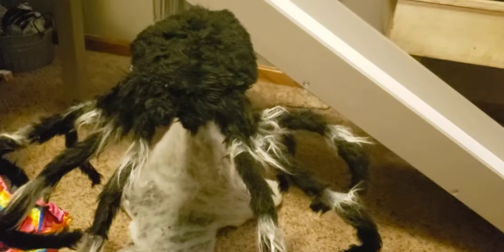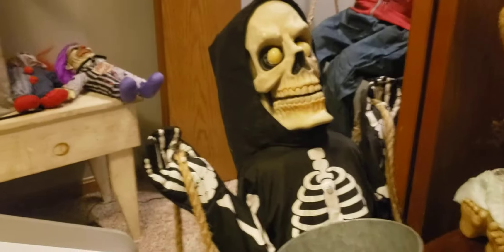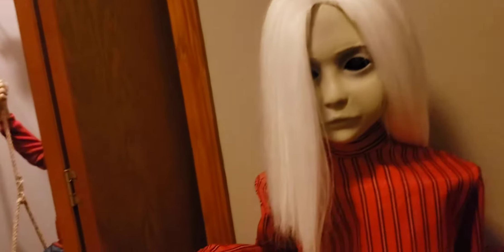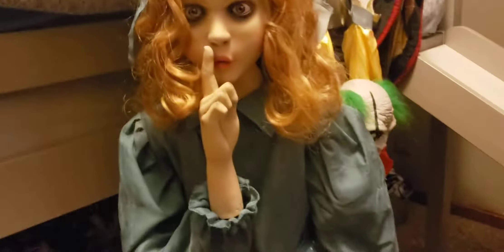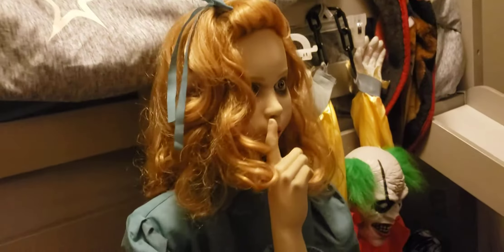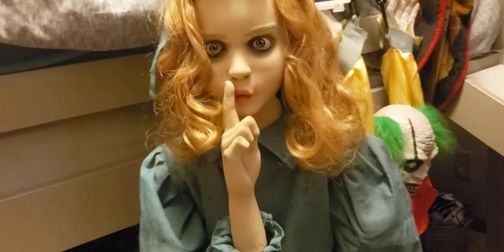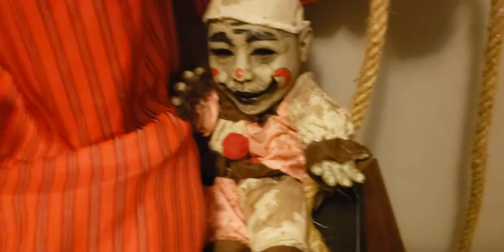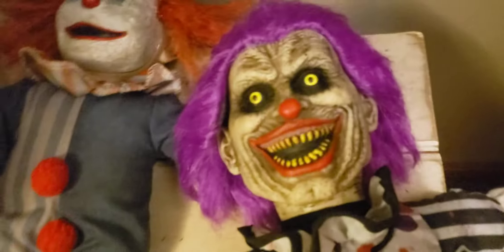Spirit Halloween prop collection 2020